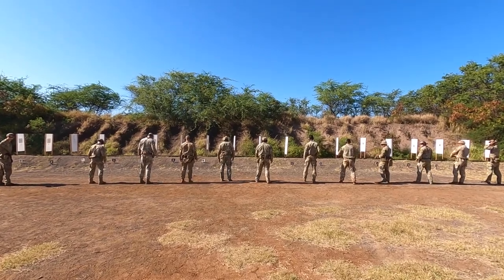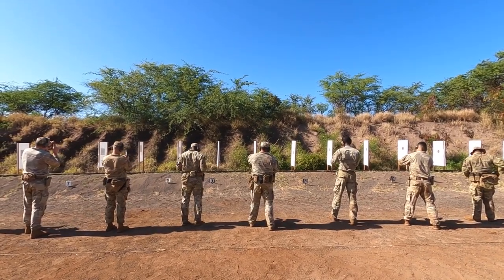How the US Army's Elite Marksmen Learn to Shoot and Instruct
U.S. Army Marksmanship Unit's Instructor Training Group, teaches advance marksmanship techniques to 2nd Battalion, 35th Infantry Regiment, 3rd Brigade Combat Team, 25th Infantry Division, during a, two week long class at Pu'aloa Range, Ewa Beach, Hawaii, May 8-19, 2023.

U.S. Army Marksmanship Unit Instructor Training Group
HI, UNITED STATES
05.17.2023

Film Credits: Video by Sgt. 1st Class Kulani Lakanaria
U.S. Army Marksmanship Unit